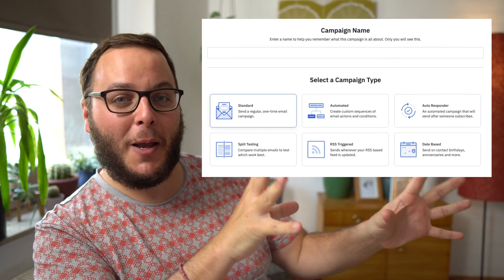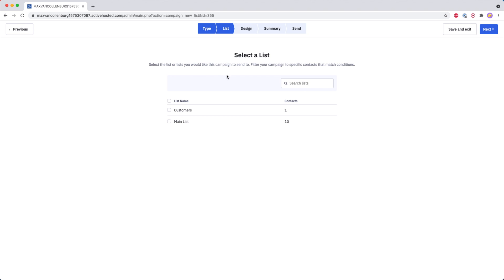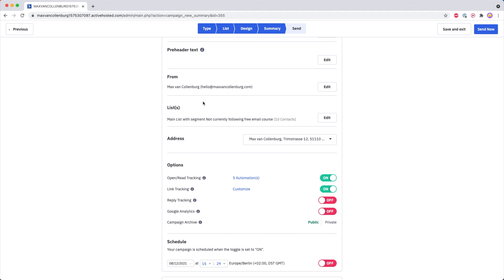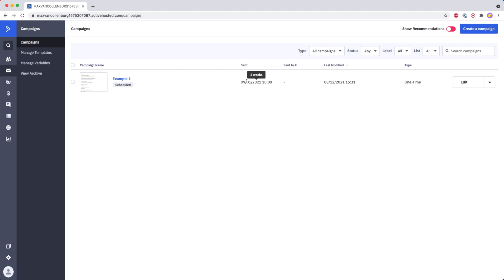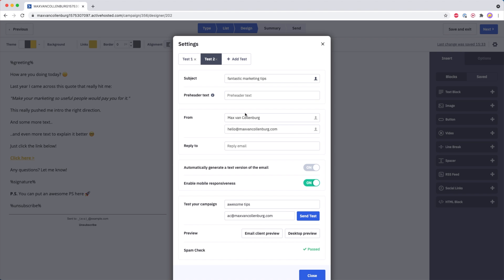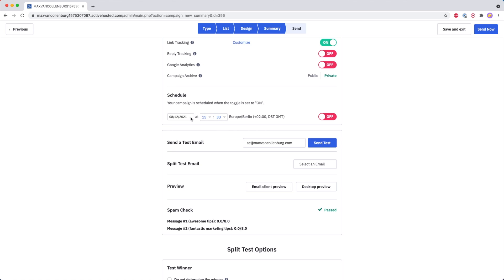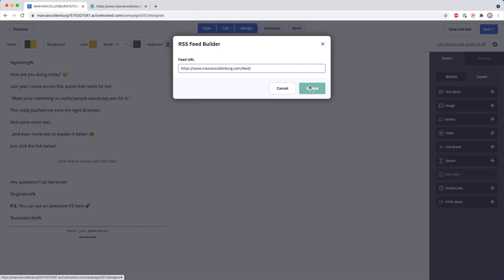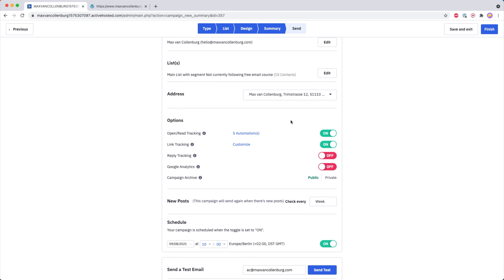How to send EMAIL CAMPAIGNS with ActiveCampaign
Campaigns are a very useful tool in ActiveCampaign that allow you to send emails to your email list. In this tutorial, you will learn about all the different types of campaigns, and I will show you how you can send a campaign.

⏰ Timestamps
00:00 - Intro
00:15 - Campaign Setup
00:38 - Overview of campaign types
01:56 - Standard
06:10 - Split Testing
10:13 - RSS
14:10 - Auto Responder
15:36 - Date Based
17:52 - Learn about automations